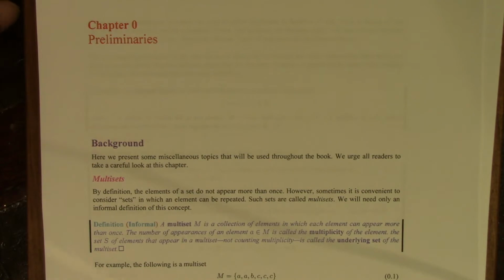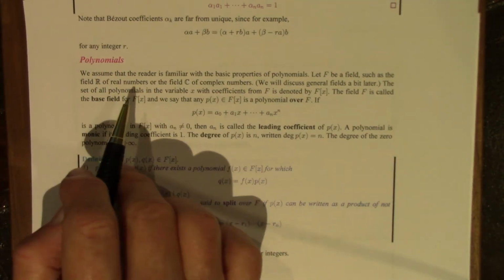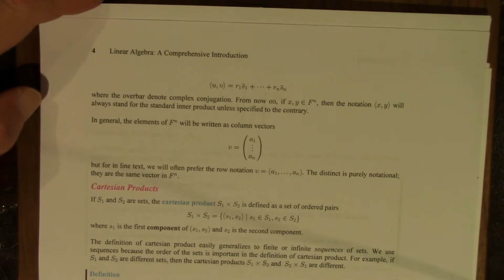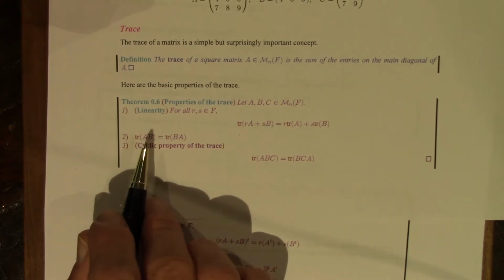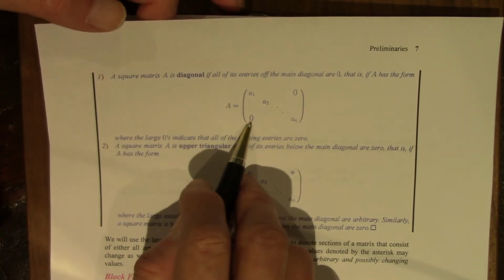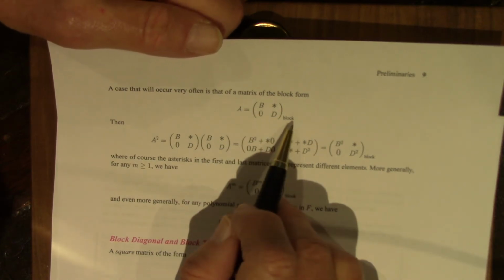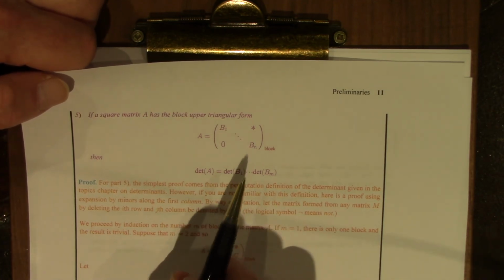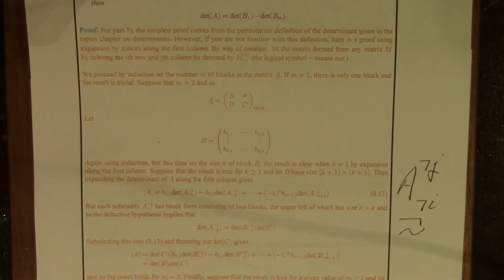Linear Algebra: 002-Background I: Multisets; Cartesian Products, Matrices; Block Matrix Form